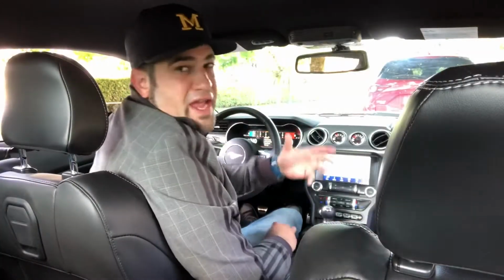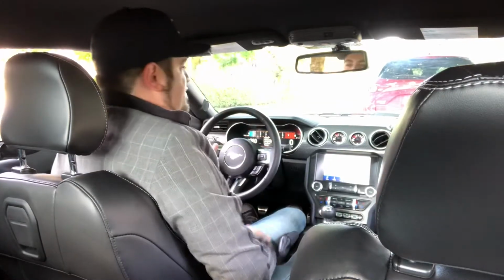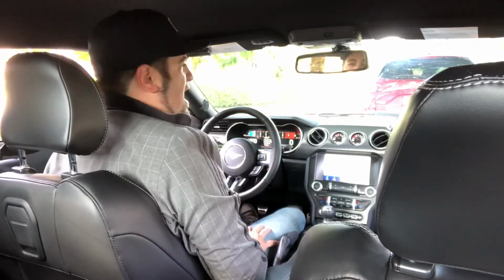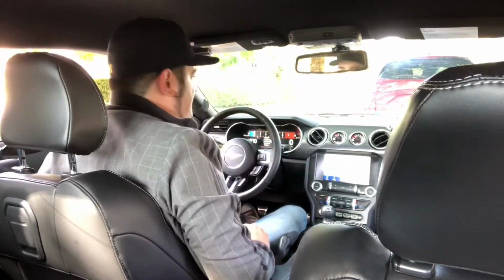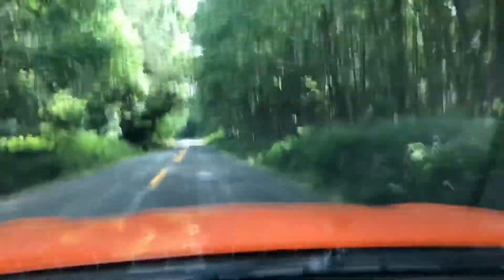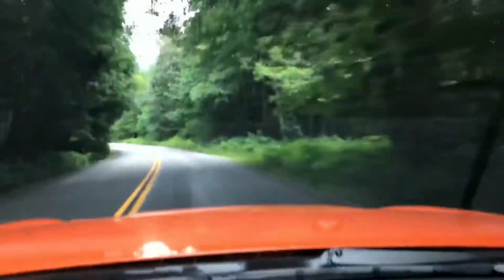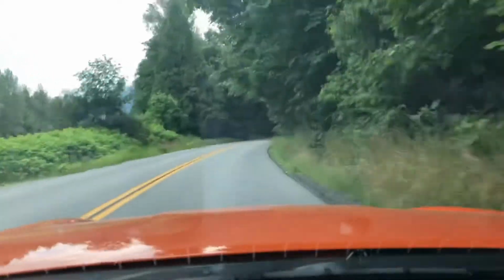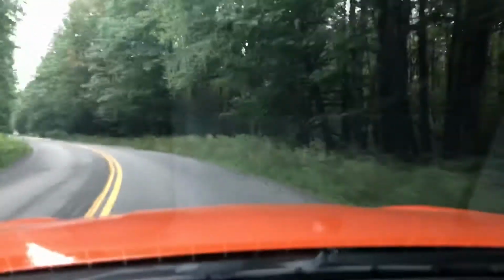2020 Ford Mustang EcoBoost w/High Performance Package Review — It’s a ‘Stang, all right!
A drive in the hi-po version of the lo-po Mustang shows there’s a lot to like, but it will be a tough ask for many.